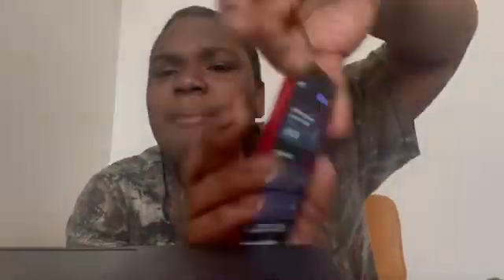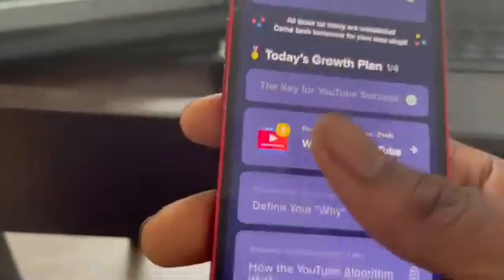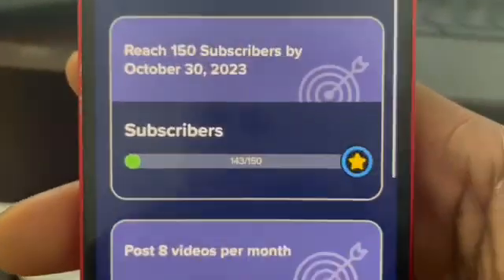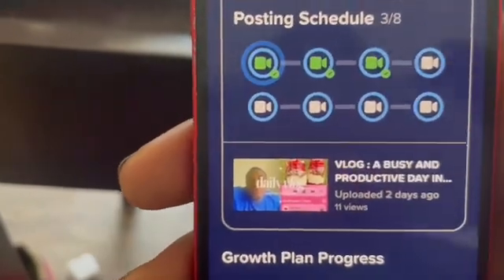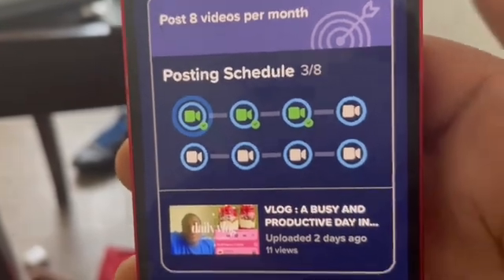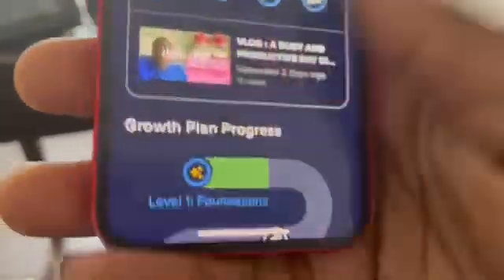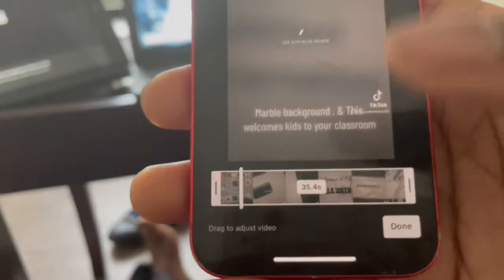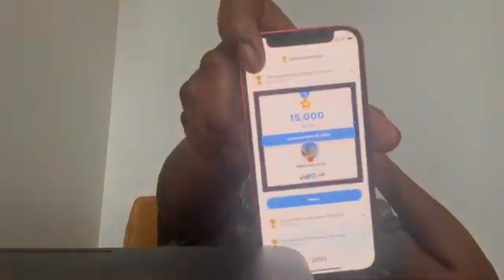OMG !!! ain't no way 😢 😭 💔 what did I just eat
WELCOME OR WELCOME BACK M GANG
🔥Today we are having a day in the life  !
🤎 LISTEN TO THE  Mental Men WaM Podcast!!

🤍Mhmm that’s tasty I - LIVE CHANNEL *

Heyyyyyyyy yalll ! Don’t forgot that we are now doing weekly vlogs ! MON - FRI ! Post on sundays ! Other videos will post anytime ! Road 200 !
Xoxo
~ Welcome to BEING MALACHI 🖤

ABOUT ME
My name is Malachi Banks ! I’m the owner of banks by design Inc- . I am a 9th grade EARLY COLLEGE STUDENT!! Makeing a impact ONE PERSON AT A TIME!

WAYS TO STAY PIN IN MY LIFE 🖤🤍!
- BEINGMALACHI - MAIN PAGE
- ITSMALACHII - PRITVE PAGE
3. Facebook - Malachi A Banks
I made this channel inspire heathy living , education and SOCIAL EMOTIONAL LEARNING! My goal is I wanna be able to help people learn more about technology and education!

Why did I create my YouTube channel  channel !!!
I made this channel to make a impact and students and kids life ! I also want to share my talent of teaching , learning , Tech , and anything else !

What does Malachi upload ?
1. Daily vlogs
2. GRWM
3. OPEN WITH ME !
4 advice
5 Talk about different topics
6. Ed tech Videos
7. Week in my life / Classroom set up !
HONESTLY anything that's Able to pic up the camera
8. KETO MUKBANGS
9. Ketoing / heartily liveing

How many channels does MALACHI !
Two c hannels
1 BEING MALACHI
2. VIBES WITH BEINGMALACHII

What does Malachi know About this stuff ?

1. I am  💖💖with Google education and Edtech Google !
Malachi took 260 question Test on Education and Technology and passed with 91.5%

Malachi a banks ! Gets 500 views in a mouth !

What will he do for you ?
1. Send the links to you !
 - post it on Facebook and ig!
- ask for advice
- vlog
- Upload daily

What does he want form you ?
- Watch his videos
- Follow the channel
- Share and tag me @malachiabankss

Goals -
1. Reach 1.000  Members !
2. Get to where people share my Videos on there Facebook and other platforms !

Summary -
Malachi is Well at Uploading DAILY videos ! Posting on social media and Marketing . He makes a difference in so many people life and Educate people ! On his YouTube CHANNEL'S it talk about Different things mixer's of things ! Malachi as people For ideas and things ! Also Malachi has a email for you to Ask me Questions ! Text me and ask me ! Malachi took Test to be able to Talk about education and Edtech Google ! He has Linense for to Post kids on his channel ! He has Linense to Post people on his channels !